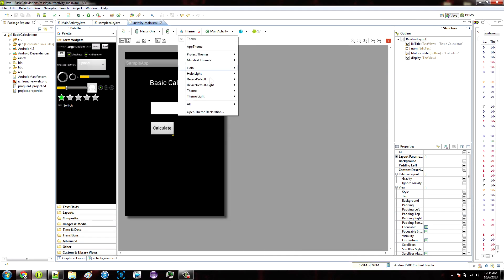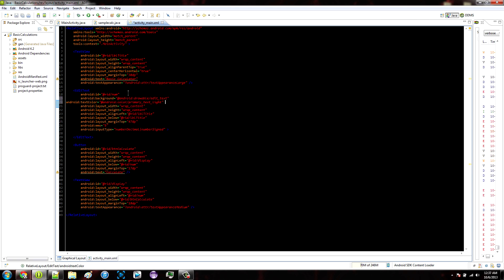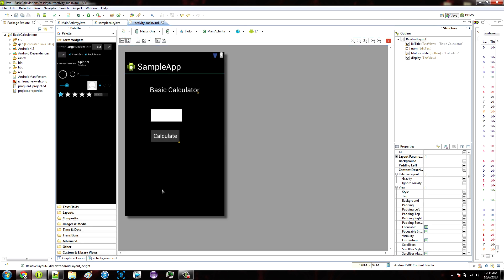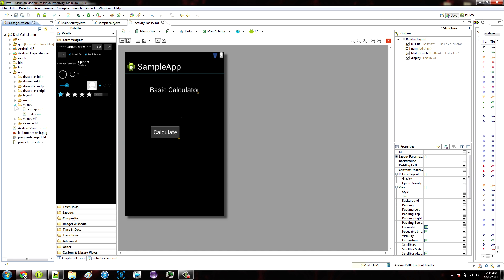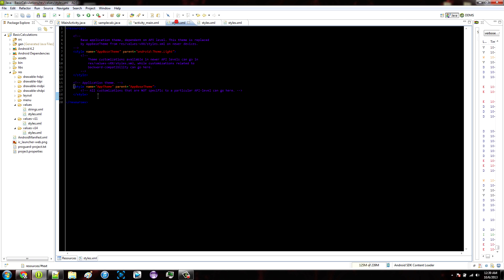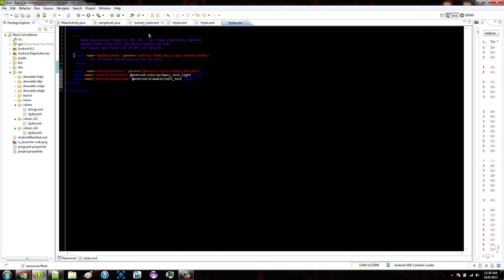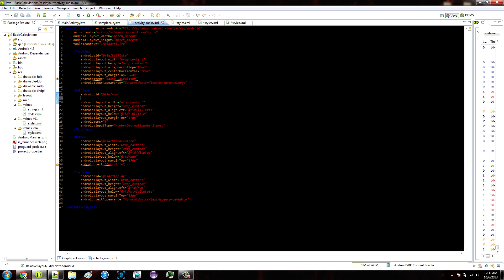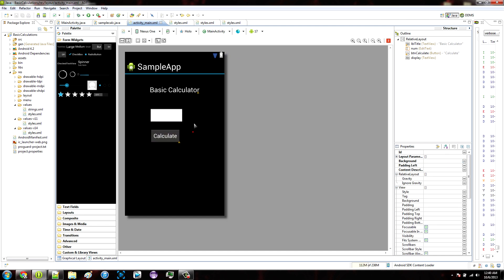Android - How to Change EditText to Classic Textbox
Read me for copy-and-paste code:

Copy these properties into each of your EditText XML properties:

android:background="@android:drawable/edit_text"
android:textColor="@android:color/primary_text_light"

Obviously the textColor property is just so that the text colour changes to black, instead of being white (can't be seen in classic textbox).